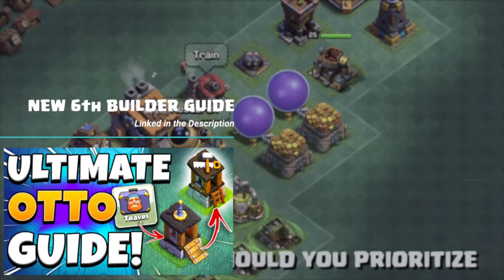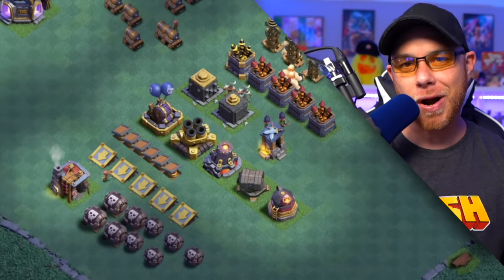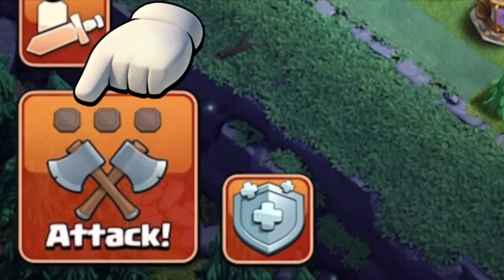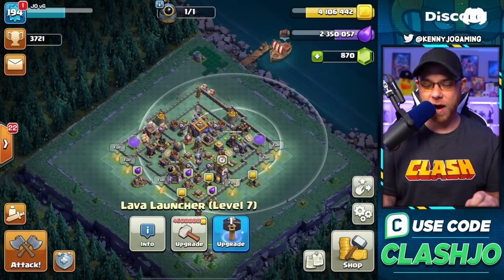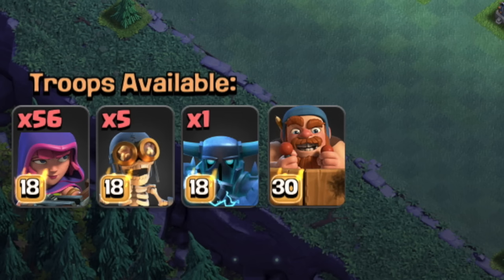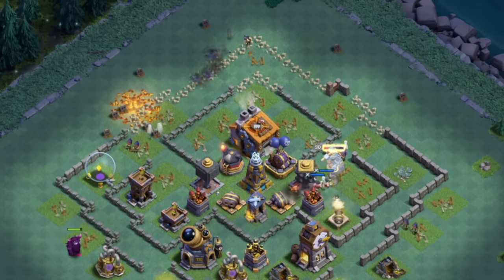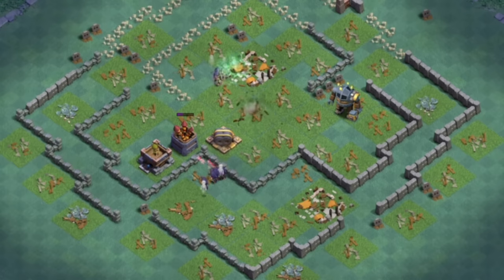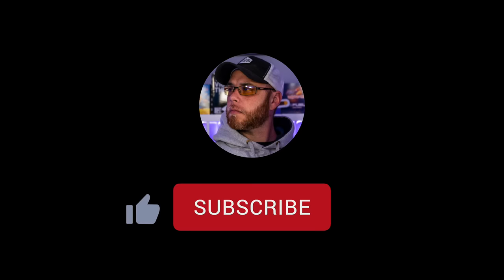How to FIX a RUSHED Builder Hall Level 9 Village! (Clash of Clans)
After you Unlock the 6th Builder in Clash of Clans, it is time to Fix that Rushed Builder Hall level 9 Base! Kenny Jo provides a Builder Hall Upgrade Priority Guide for those who Rushed to unlock OTTO! In this guide, the future Clash of Clans plans to redesign the builder base is emphasized to reorganize the base to be Upgraded.  Also within this video is a Star Laboratory upgrade plan and 2 of the Best Builder Base Attack Strategy available in 2022!